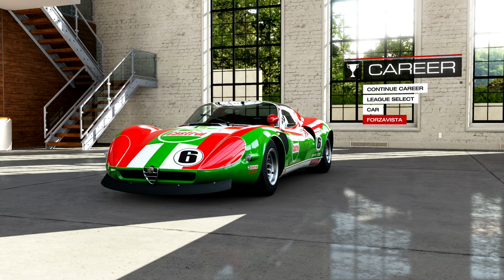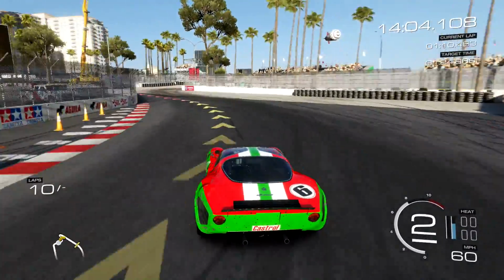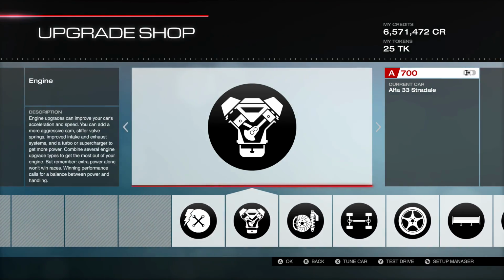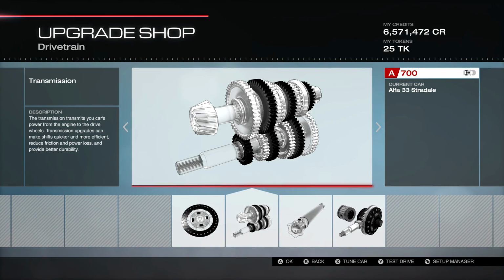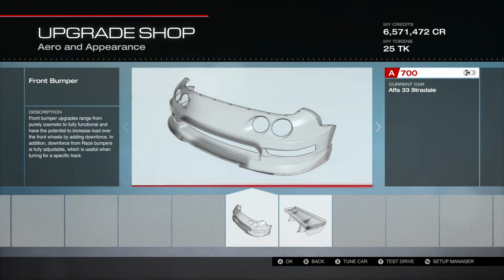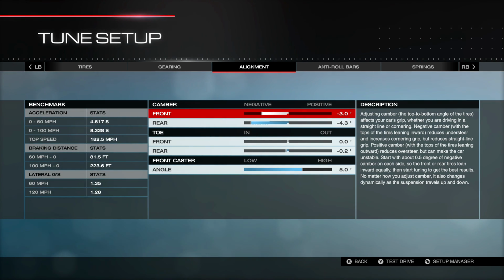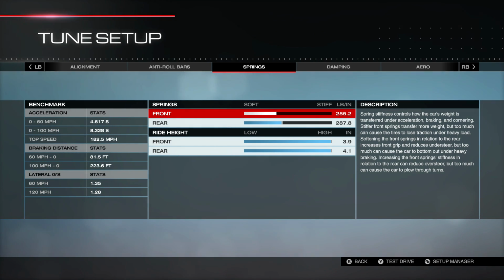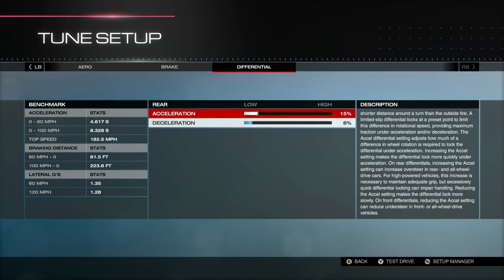Forza 5 Race and Tune - Class A Alfa Romeo 033 Stradale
This is a tuning video for the Class A Alfa Romeo 033 Stradale.  It's a great lobby and leader board car, easily top 100.  I run it on the new Long Beach Full Circuit track.